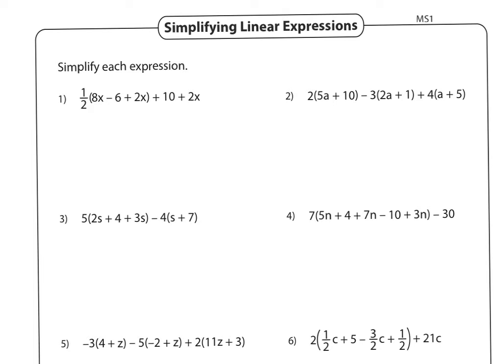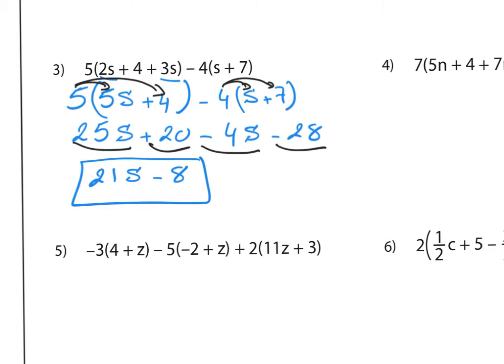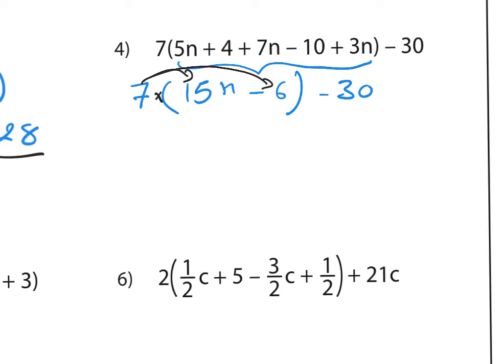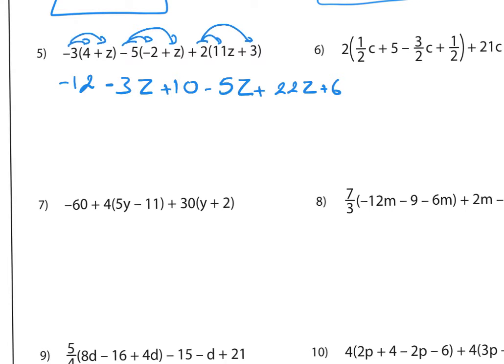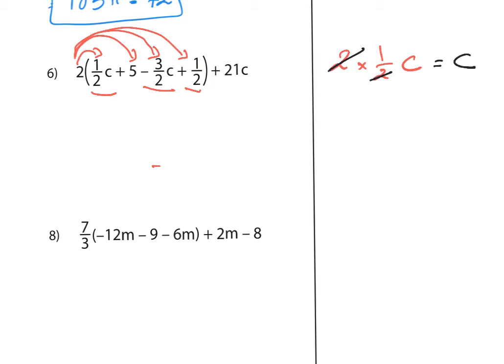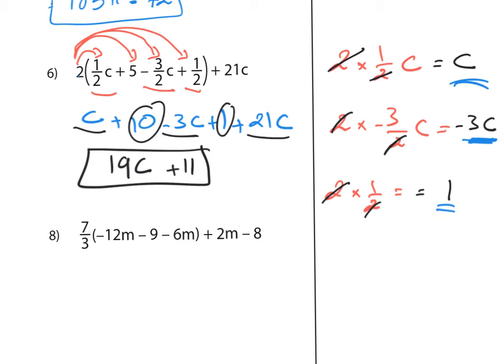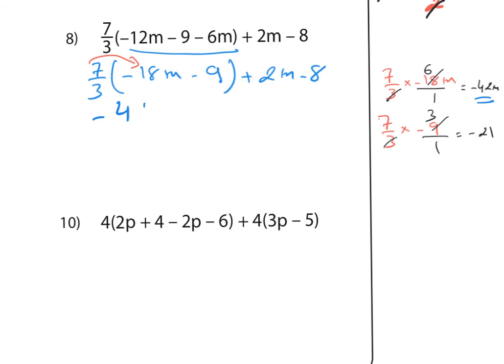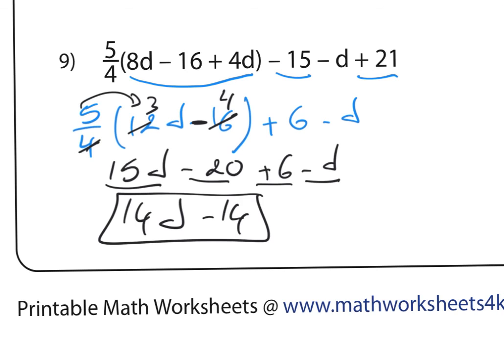Simplifying Linear Expressions